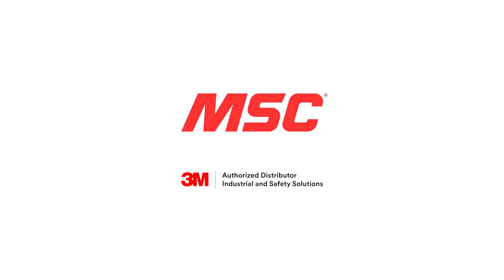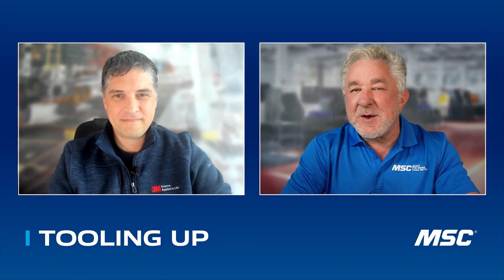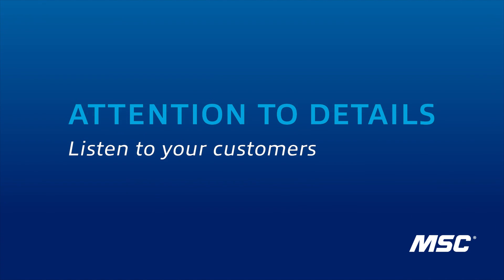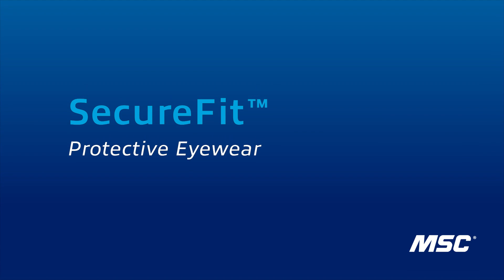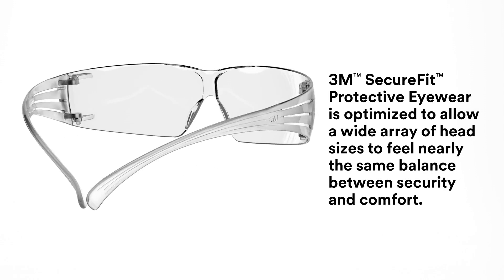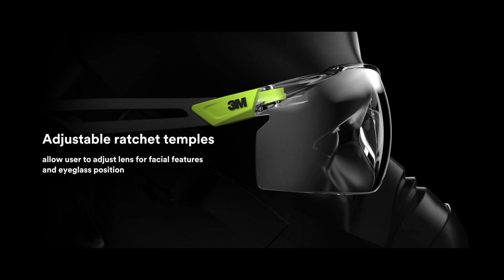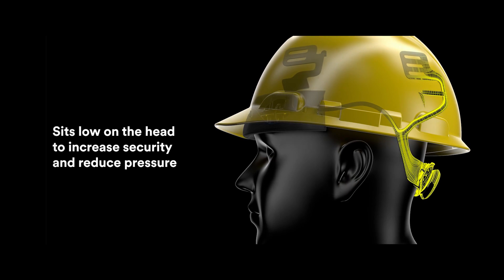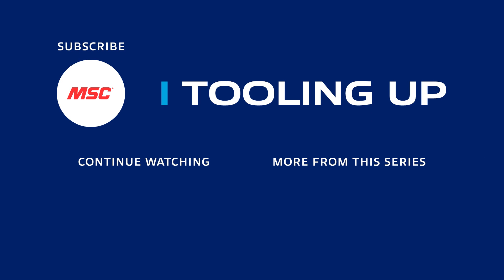Tooling Up: Innovations in Safety and Protection with 3M [S2 ep.#5]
In this episode of MSC's Tooling Up, Mitch Free is joined by Tom Lavalle, 3M’s Area Product Marketer, for a discussion on the next generation of personal safety equipment. They discuss SecureFit Protective Eyewear, and touch on how SecureFit technology is integrated into many of 3M’s newest products. Lavalle describes how 3M stuck to its roots by iterating on their core lineup of safety products, raising the bar for one-size-fits-all safety equipment with their new SecureFit technology.

Tom describes how the close relationship between 3M engineers and customers facilitated the development of their newest line of safety products. Being a global brand, they were faced with the challenge of pioneering the design and manufacturing  of modern ppe that can serve those with a wide range of body shapes and sizes, all while remaining affordable enough to still be competitive in the market.

We learn 3M’s key to the successful iteration of core products: listening carefully to their customers. Their SecureFit technology now outfits a variety of 3M products, all designed with the customer in mind.

Video Chapters:

00:00 - Show Intro
00:35 - Tom Lavalle
00:56 -  Tom’s Journey
01:14 - 3M’s Safety Innovations
02:13 - Attention to Details
02:50 - SecureFit
03:57 - SecureFit Pressure Diffusion Technology
05:02 - Differences from Previous Versions
05:48 - Head Protection
06:58 - Wrap Up
07:29 - Outro

For even more protection and safety insights and expertise check out MSC's Better MRO knowledge hub